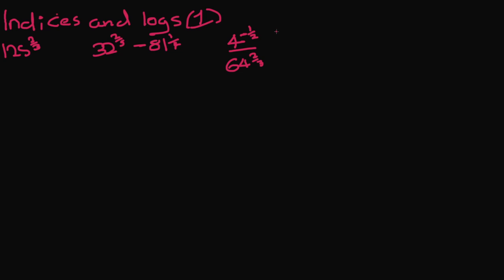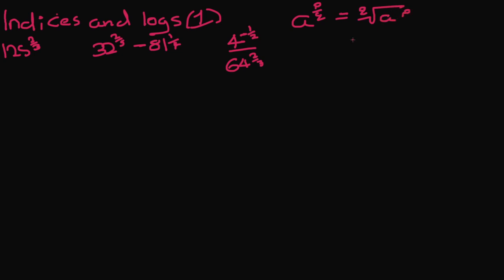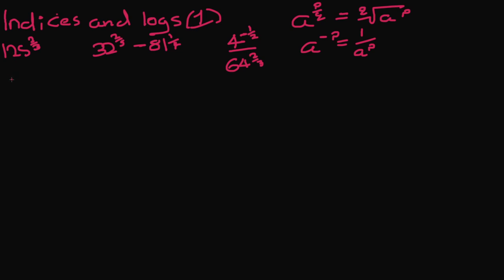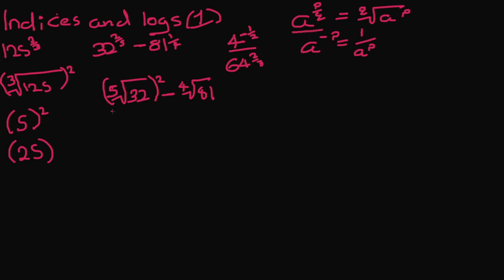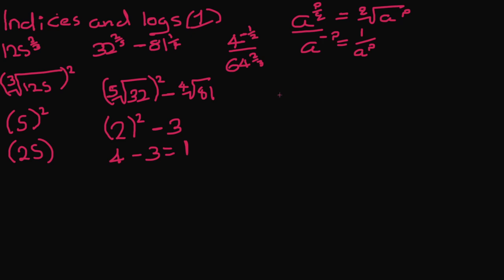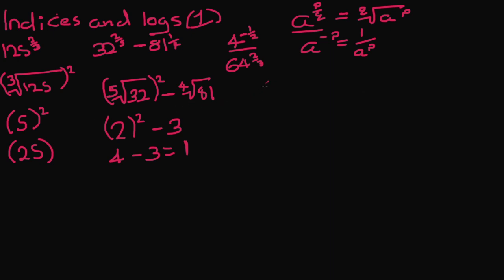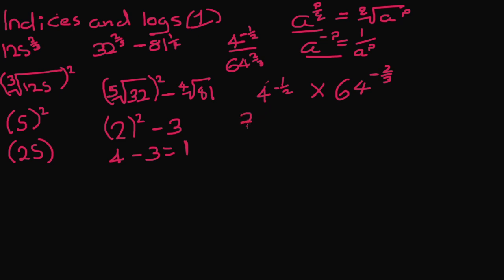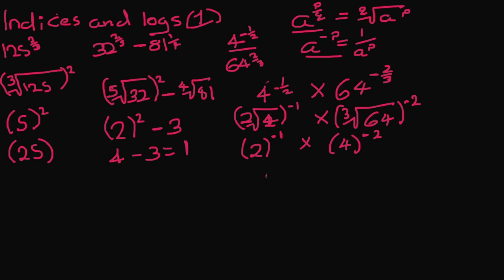INDICES AND LOGARITHMS MATH LESSON - PROBLEMS AND SOLUTIONS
In this video we learn about logs and indices and how to solve them.